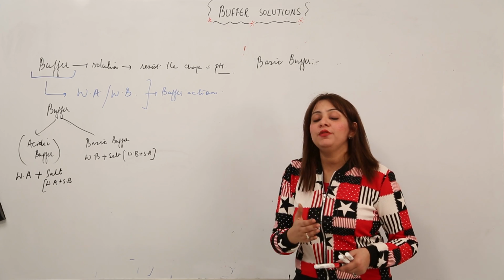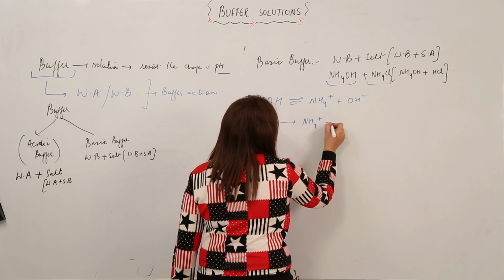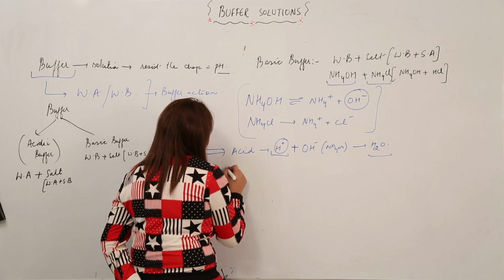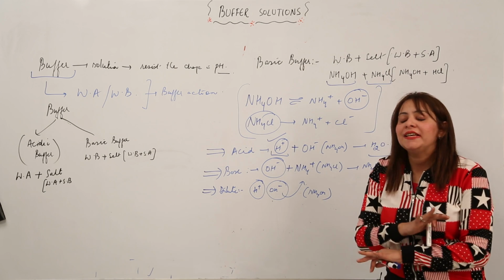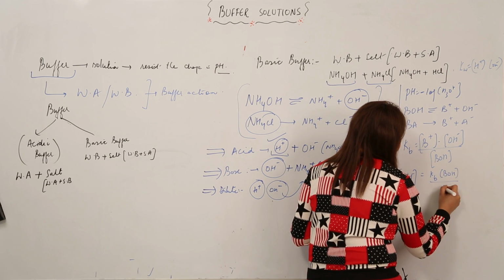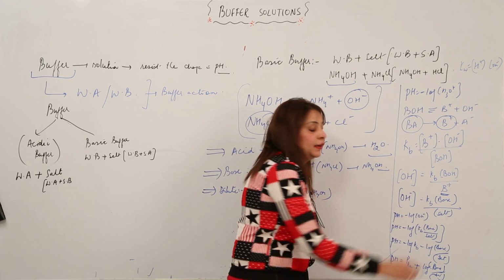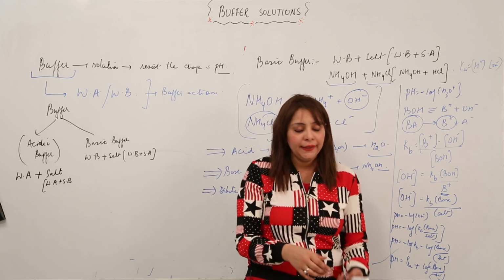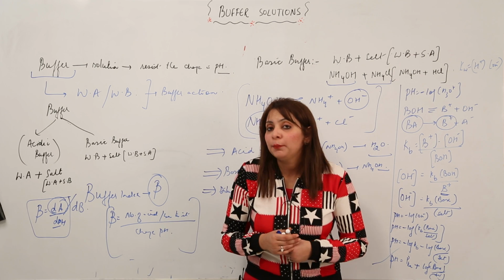ICSE CLASS 12 CHEMISTRY - Ionic Equilibrium- 16 buffer solution 2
Chapter 5 - Chemistry - 16  buffer solution 2